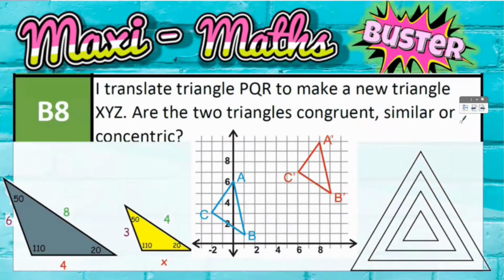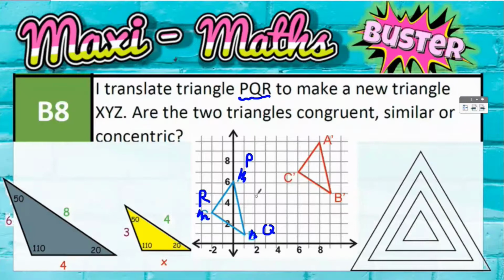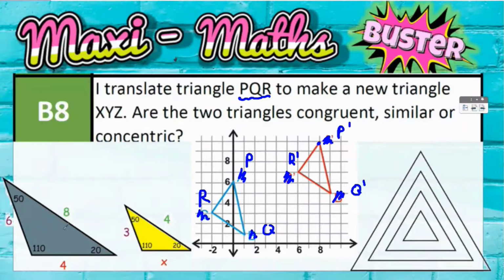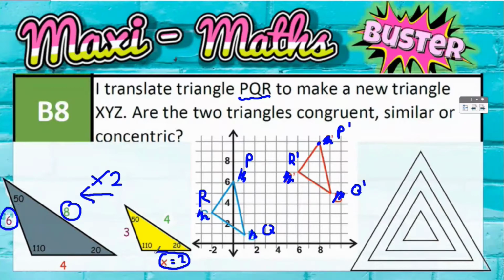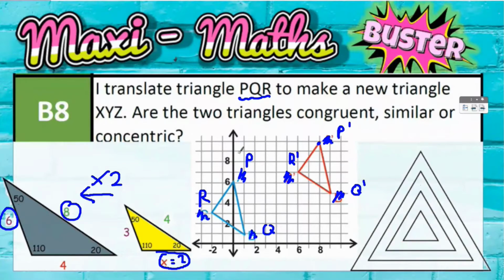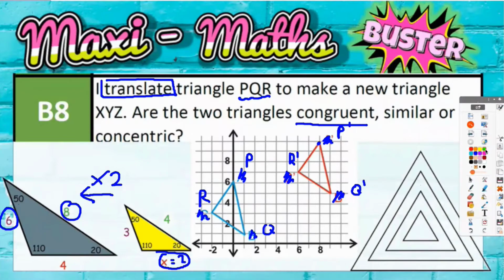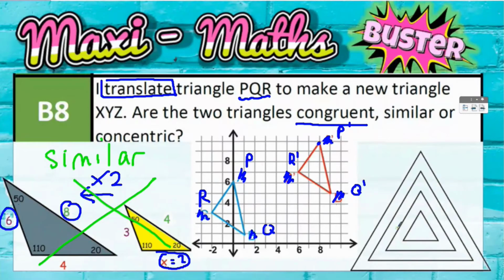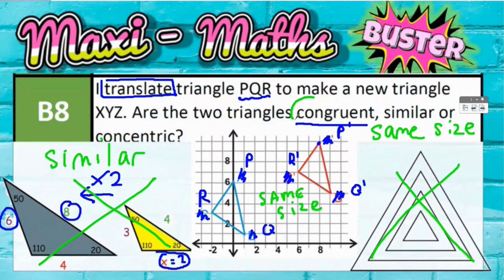8B3QB8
Does a Translation give a Congruent, Similar or Comncentric shape?